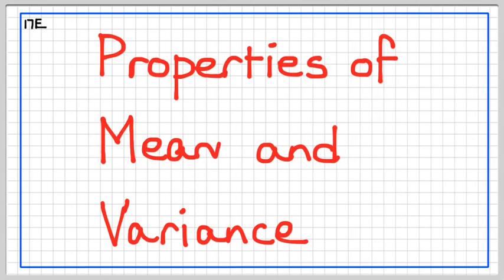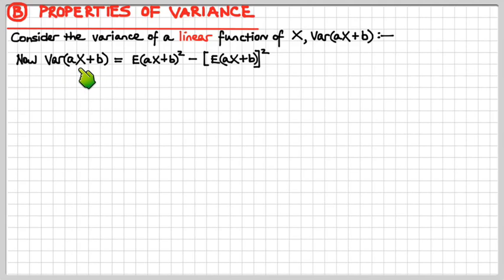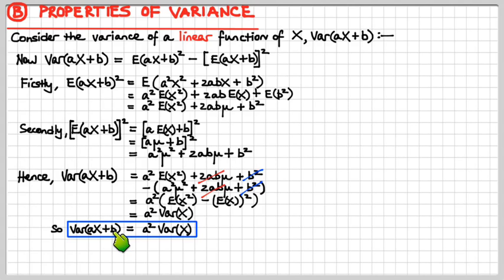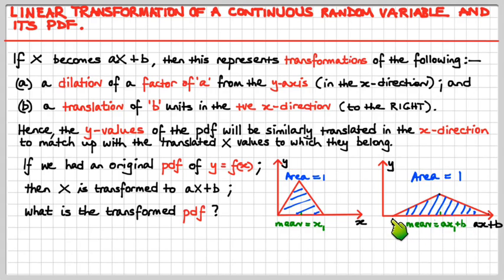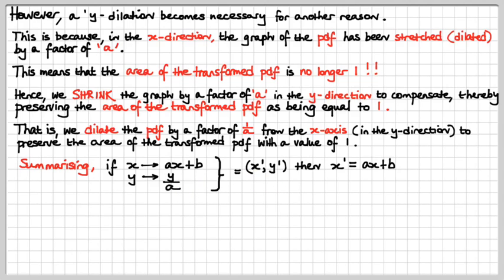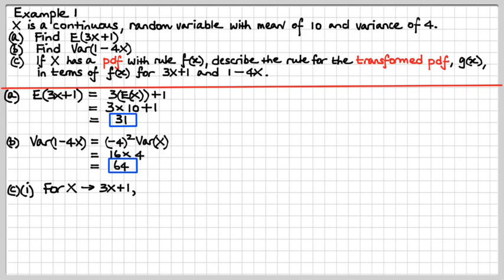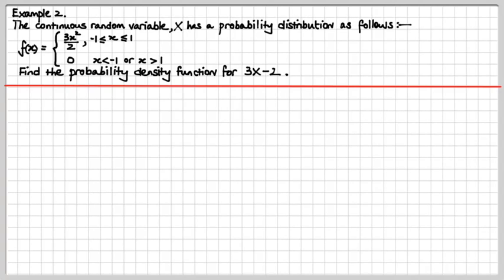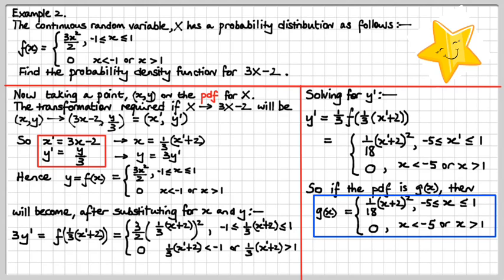MM17E Properties of Mean and Variance Continuous Random Variables